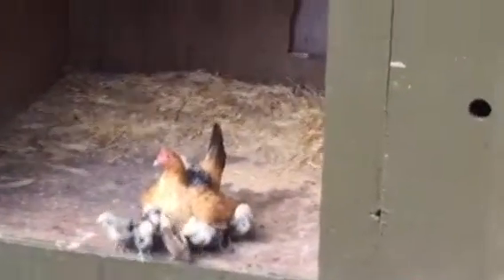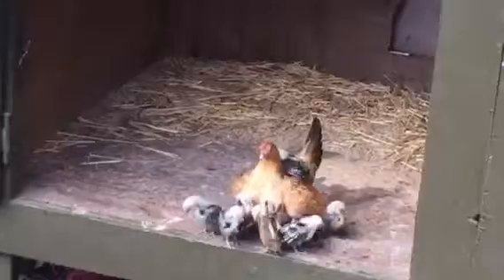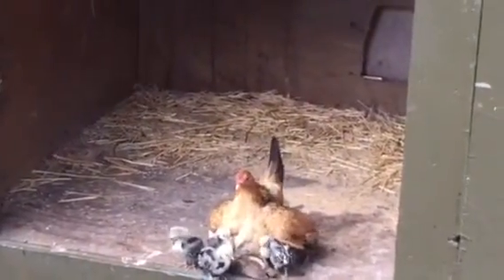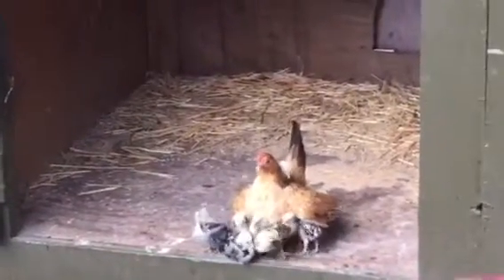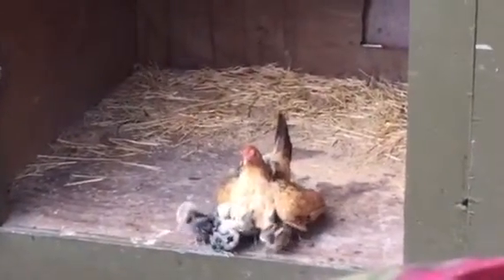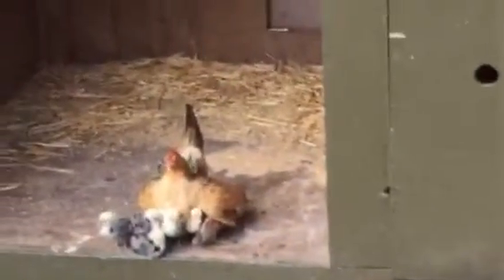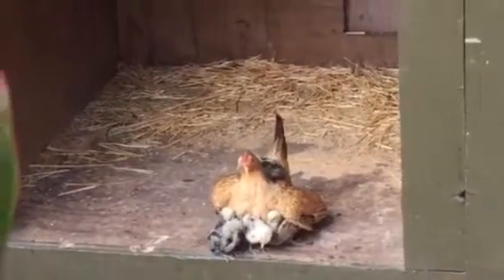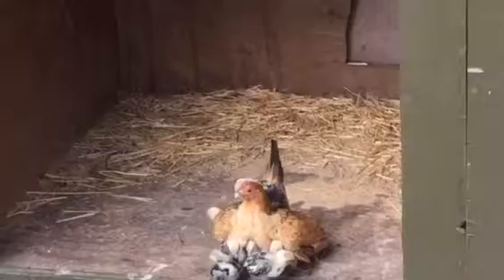Silver Sebright chicks learning to jump down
Golden Sebright Serama hen adopted some Silver Sebright chicks to raise with her own. She is the best Mom teaching them to jump down and to fly